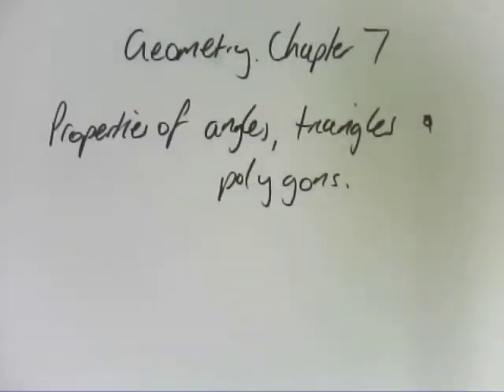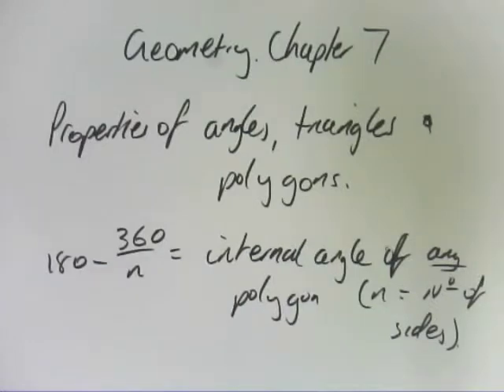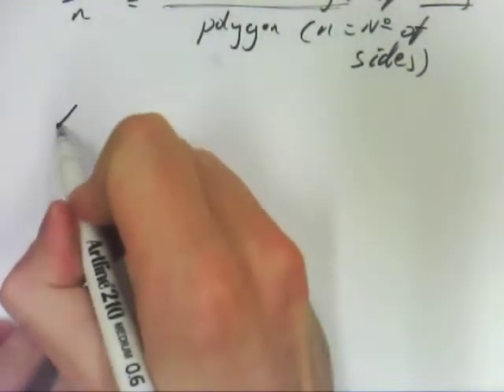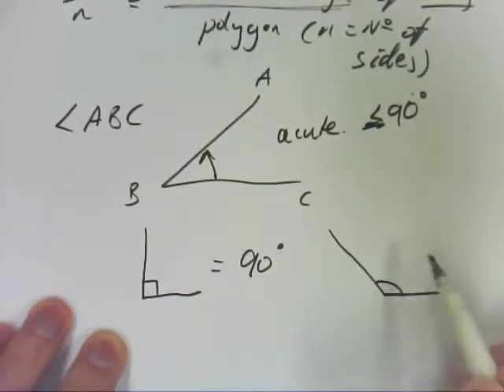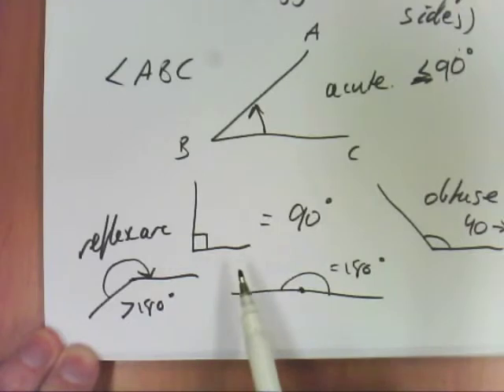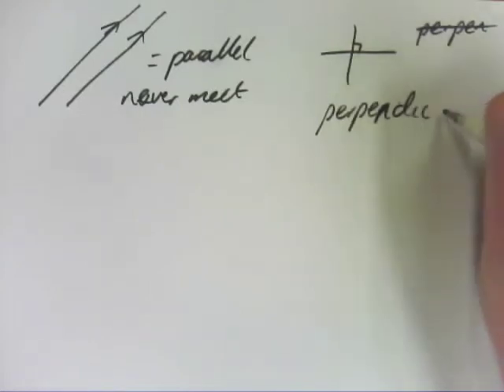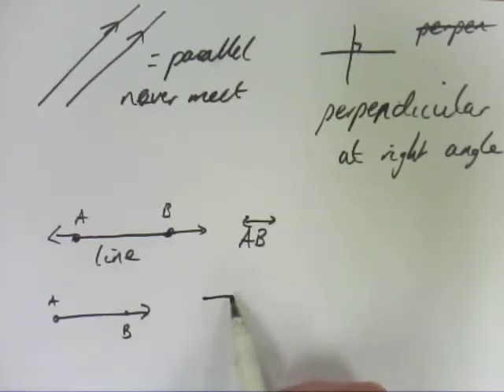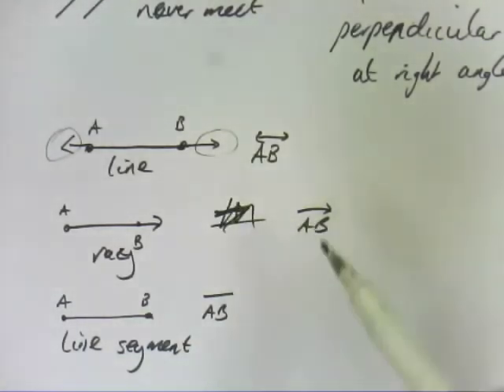7Ai - Angles and Symbols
These videos are designed to teach my students specific VCE Further Maths concepts. They are linked to Jacaranda Maths Quest 12 Further Mathematics TI-NSPIRE Edition. This video is about special names for angles and some of the symbols used to depict angles.